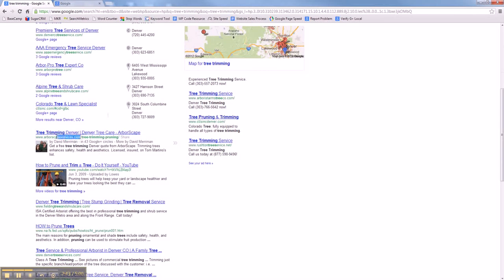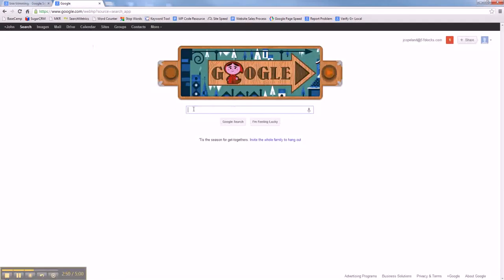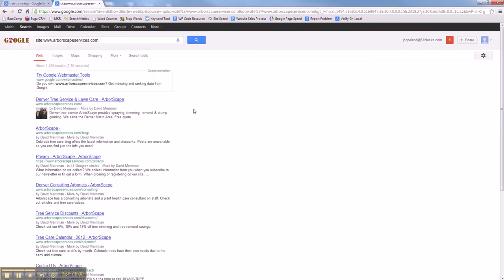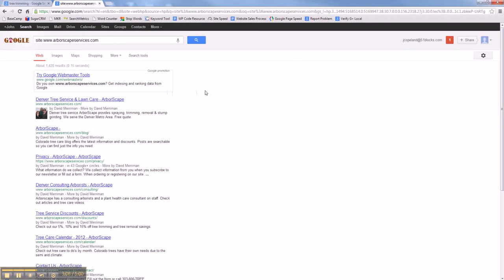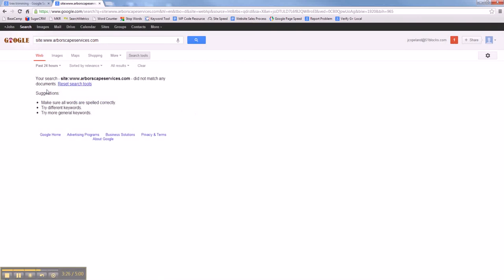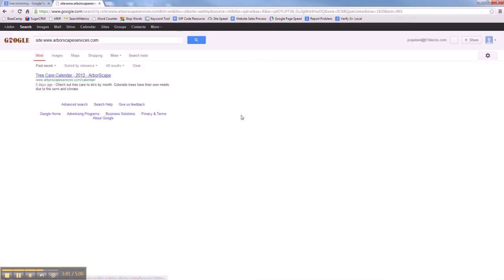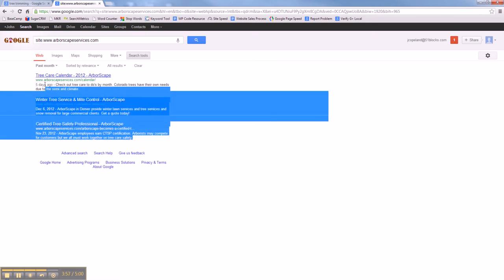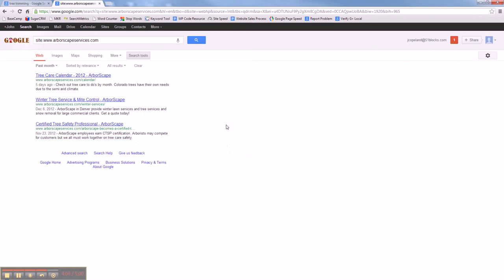Content Frequency and SEO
Learn how you can leverage fresh content on your website to enhance you SEO objectives!  Learn even more techniques for SEO at 51Blocks.com